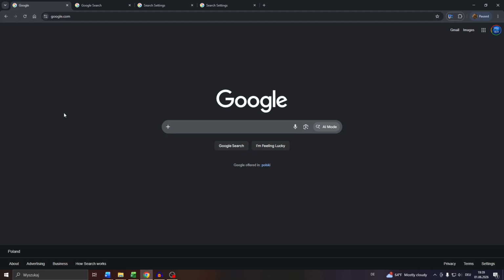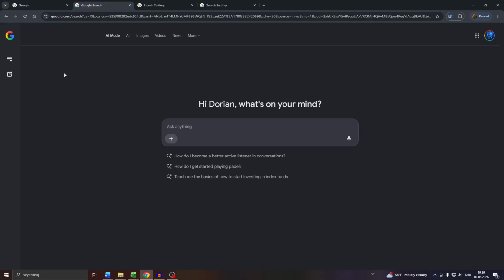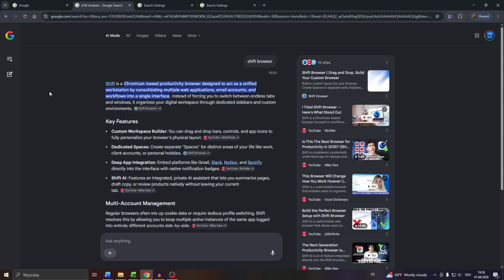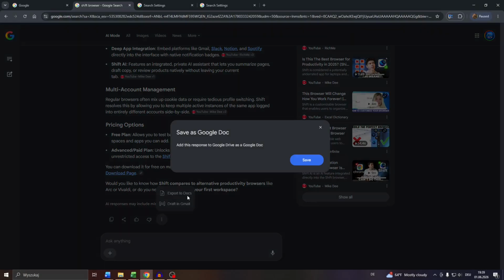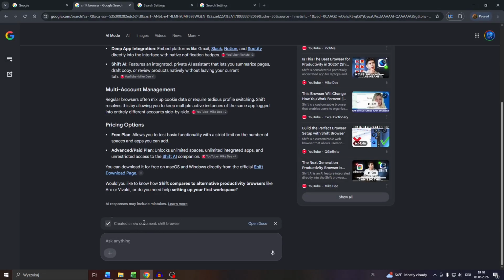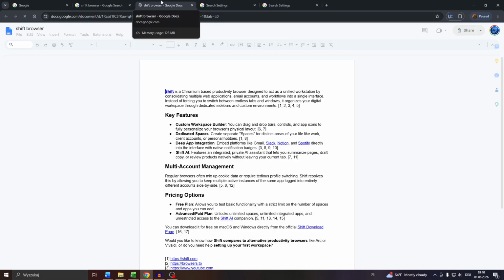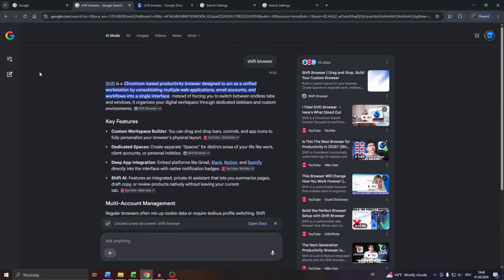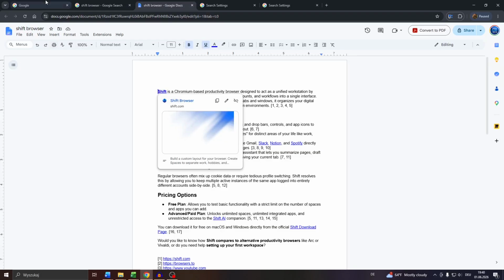How to Export Response to Docs in Google Search AI Mode — Step by Step Google Search Tutorial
In this tech tutorial we explain how to export AI Mode responses from Google Search to Google Docs.

If you're interested in learning more about how to use the Google Search AI Mode, you may learn how to deactivate public links on Google Search AI mode, too, in this tutorial